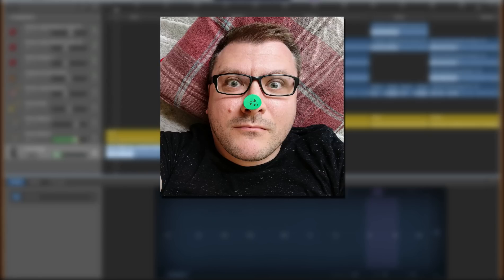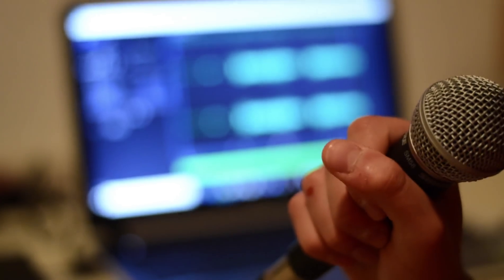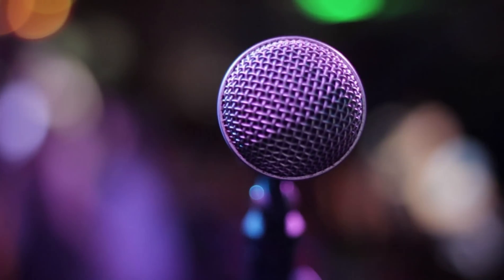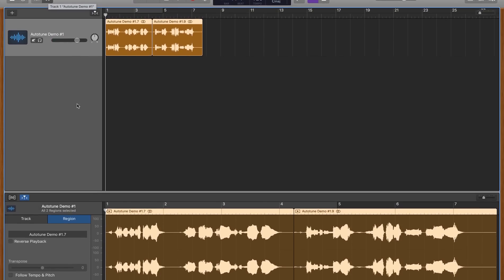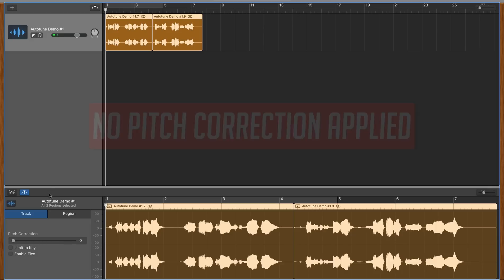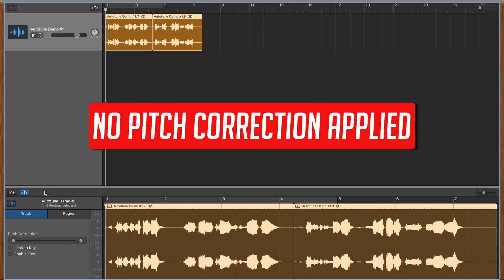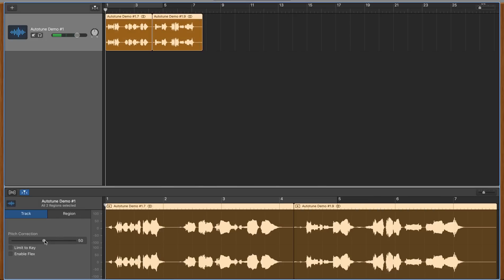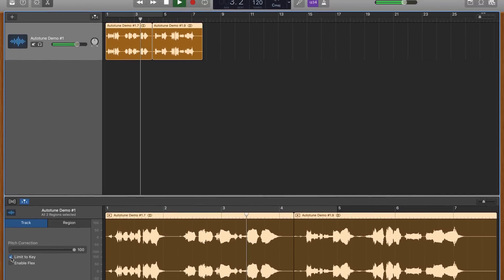How To Autotune in GarageBand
In this video I show you how to use GarageBand for Mac's built in pitch correction to achieve that inexplicably popular robotic, warble autotune sound that all the kids are into these days...